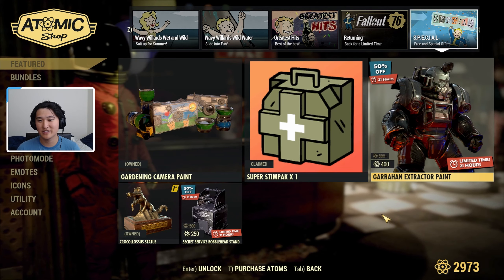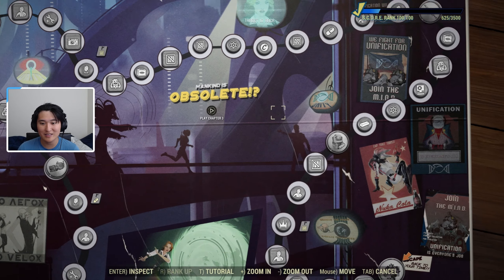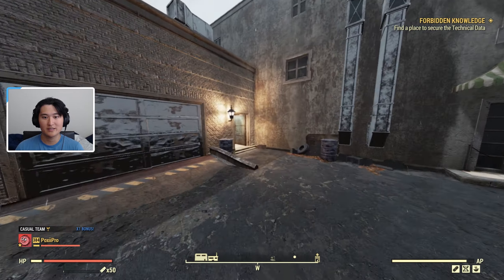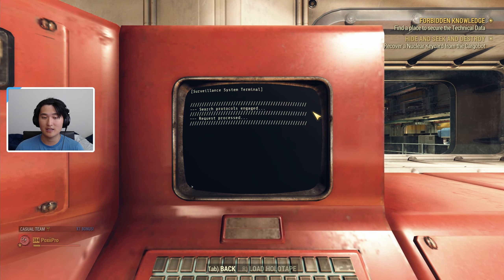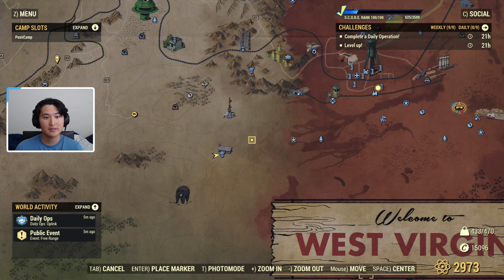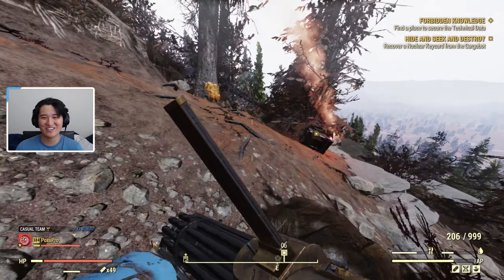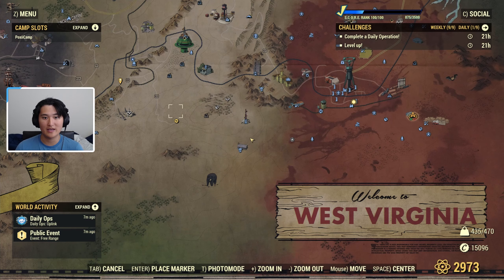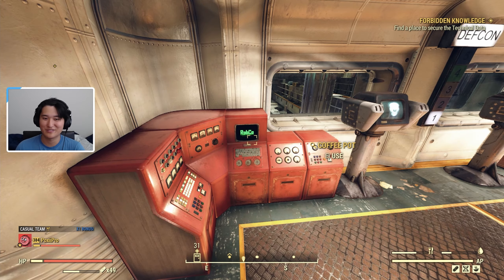How to get NUCLEAR KEYCARDS in FALLOUT 76 | Nuclear Key Card Farming Guide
In this guide, I showcase how you can get nuclear keycards in Fallout 76. I mention some ways you can get them without much effort and then I showcase the main farming method.

0:00 Intro
0:24 "Free" Nuclear Keycards
0:55 Enclave Nuclear Keycard Quest
1:26 Enclave  - Whitespring Service Entrance
1:58 Military Wing - Command
2:44 Hide and Seek and Destroy - Quest Walkthrough
5:30 Repeating the Quest - Farming Nuclear Keycards
6:00 Outro

♢More PoxiiPro♢